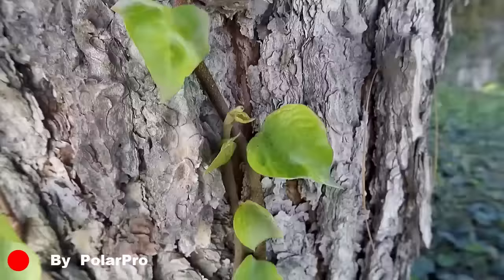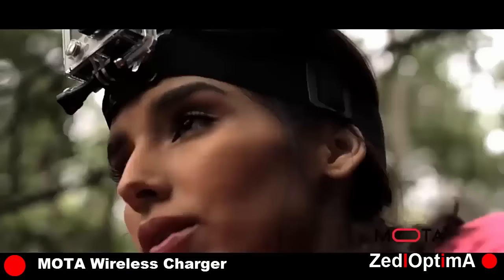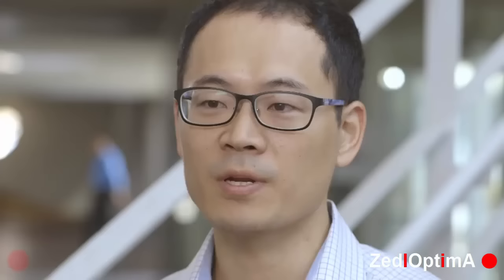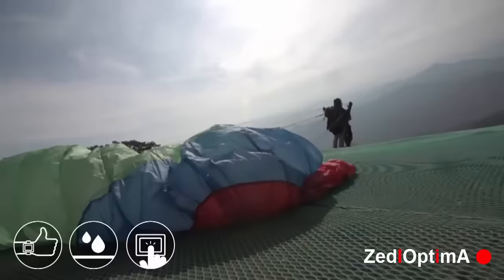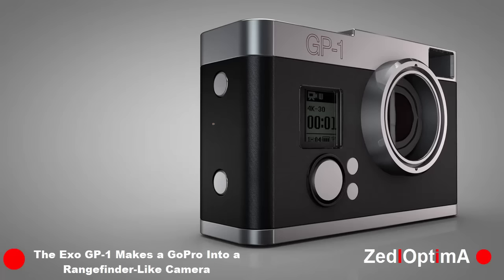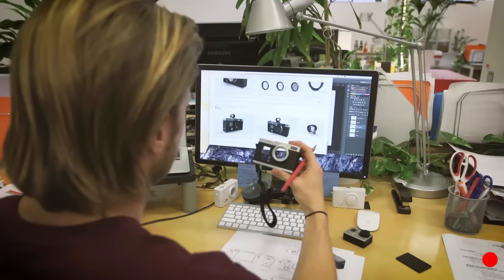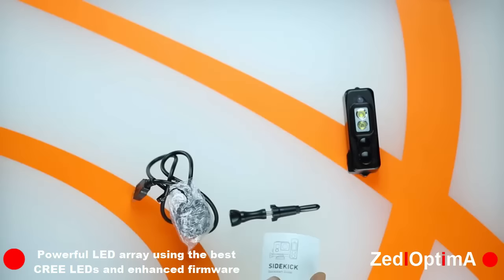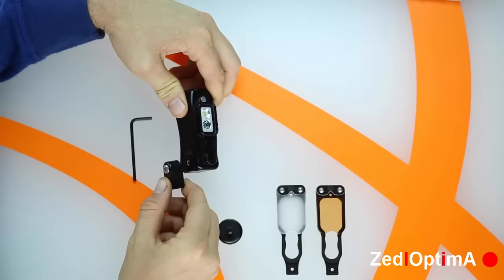Top 5 Best GoPro Essential Accessories You Should Have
Top 5 Best GoPro Essential Accessories
PolarPro GoPro Hero6 / Hero5 Filters

PolarPro Gopro Filter

Mota Wireless Charger For GoPro

Removu RM-P1 Wi-Fi Remote Viewer for gopro -

Light and Motion Sidekick Black Duo light for GoPro

GOPRO MACRO LENS - By PolarPro

Allows camera to focus at distances between 3 and 12 inches
Perfect for close-up shots
Adds creative content to your GoPro videos
Glass lens for sharp optics and scratch resistance

Charging slot to lock in GoPro camera without taking it out of the housing. Secondary slot on the top for charging spare battery. USB port for charging additional devices. LED indicators identify charge status.

Wireless Charging: keep your GoPro in its housing.

Huge battery reserve keeps your GoPro constantly juiced.

Multifunction power house.
Easily charge your GoPro camera wirelessly while charging a spare battery at the same time. USB port also allows you to charge a smartphone or another GoPro camera.

REMOVU P1

The REMOVU P1 is a device that allow GoPro users to enjoy the Wi-Fi live view capabilities while you are in action. It can control all functions remotely on the go with a single touch.Turn your GoPro LCD Touch BacPac into a wearable live viewer + remote for GoPro HERO3, 3+ and HERO4.

Wi-Fi live view + remote control on your wrist.

View what the GoPro sees without having to remove the GoPro from its mounted position, The wireless remote with touch capability will allow you to have full control of the camera while you are in action.

Play the scenes right on your wrist.

With REMOVU P1, you won’t have to take the camera off from the mount and alter the optimal angle that you have coordinated. Play the scenes instantly on your wrist with a single touch.  The REMOVU P1 will let you record and play your scenes up to 3 straight hours.

Full remote functions with touch.

 The touch capability of the LCD Touch BacPac allows you to change camera settings in the easiest way.

Waterproof! Dustproof! Shockproof!

With the body that protects the LCD Touch BacPac from splashes, dust, and shocks, the REMOVU P1 will completely free your motions.

Exo GP1

SIDEKICK DUO (SPOT/FLOOD)

A awesome light that is lighter than the GoPro and designed to leverage existing GoPro mounts with a simple adapter. Adjustable spot and flood modes give users the flexibility to control the amount of light to create the perfect POV footage.

Feature :
-600 lumen flood and 400 lumen spot output certified to the FL-1 Standard
- A powerful LED array using the best CREE LEDs and enhanced firmware
- Colored LED indicator clearly displays battery levels during use and when charging so you can plan ahead
- Sidekick’s factory-sealed design offers reliable flood-free performance to 60 meters depth